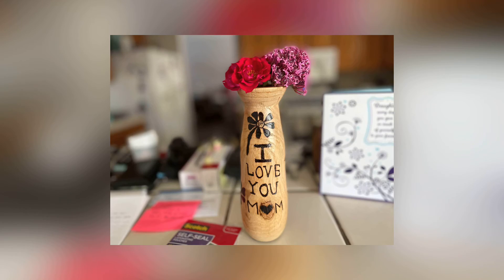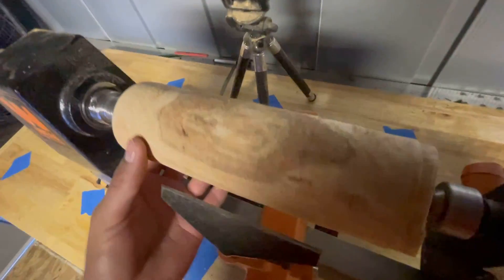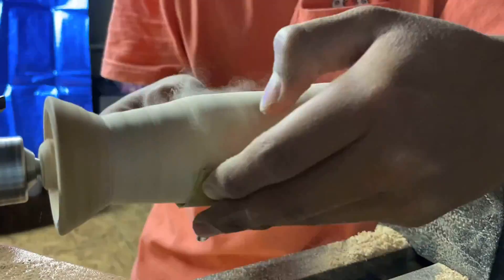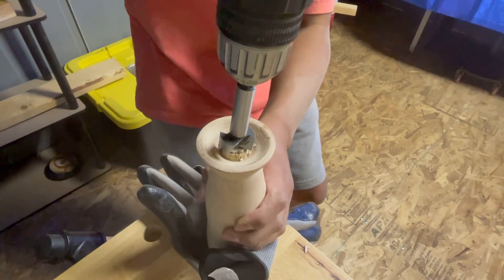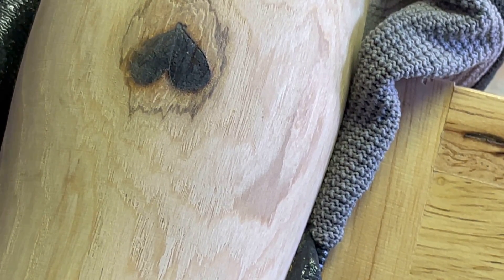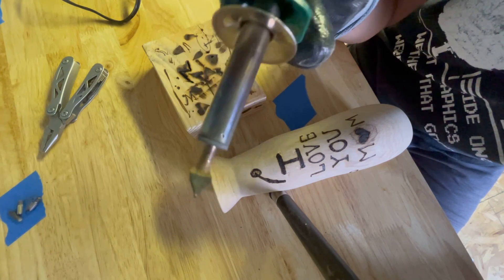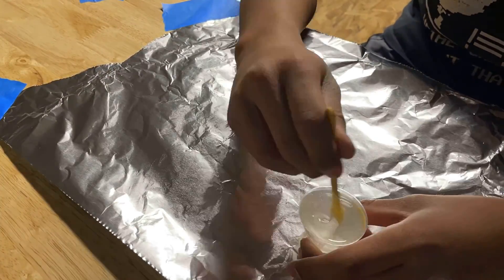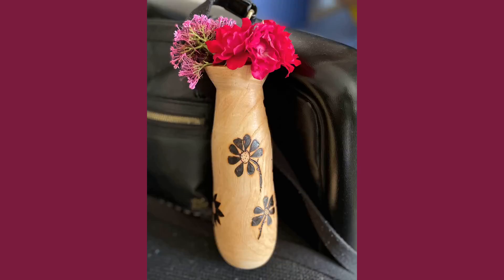Making a Mother's Day Vase //Woodburning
I made this cool Mother's Day vase with wood-burned flowers and words!